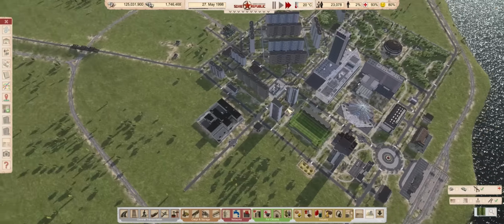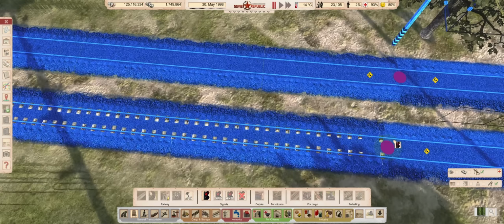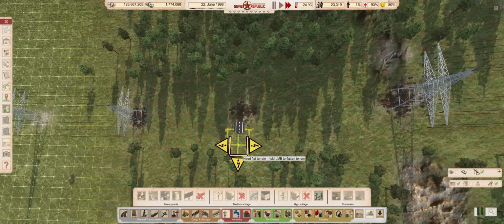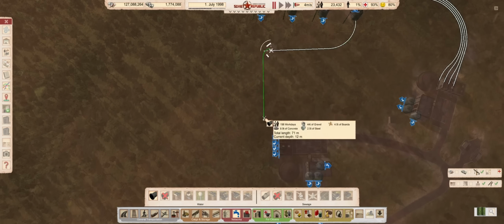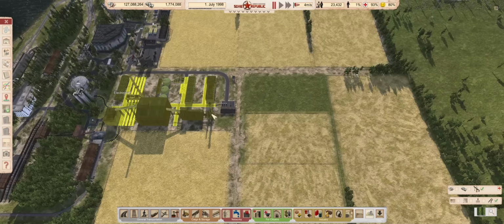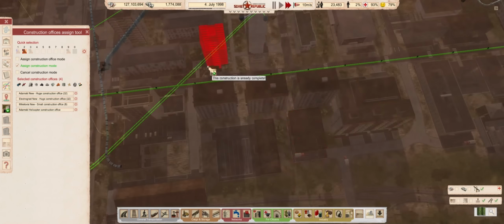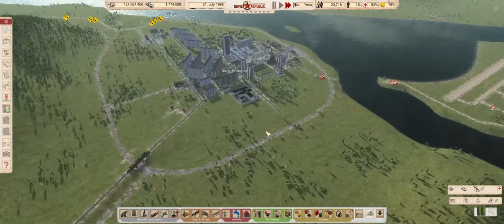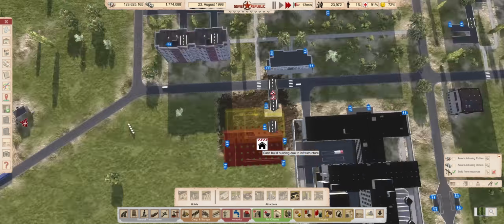Heavy Traffic - Episode 63 ║ Workers and Resources: Soviet Republic